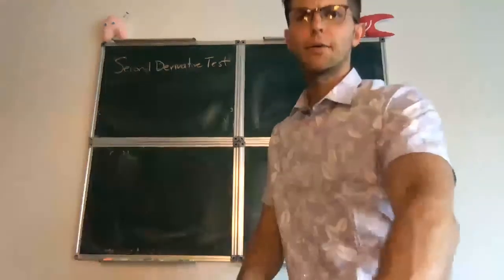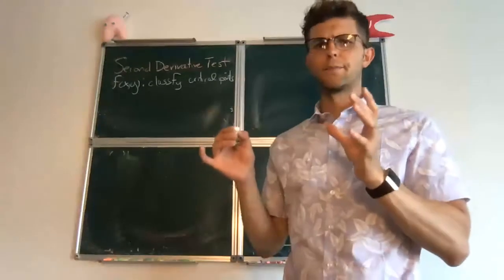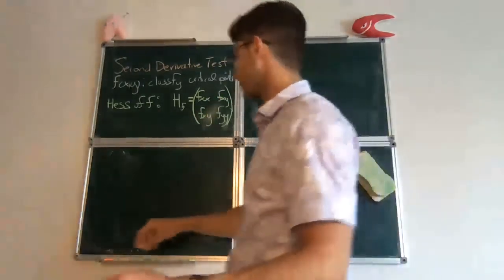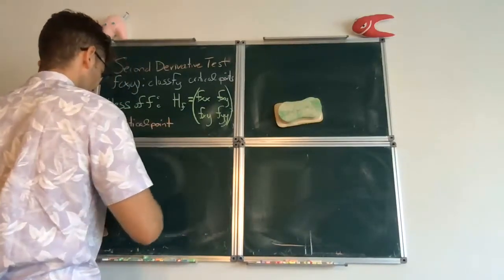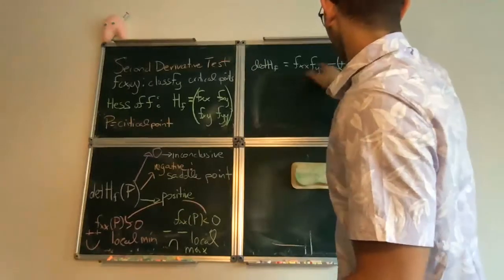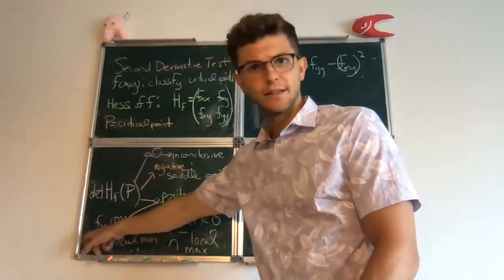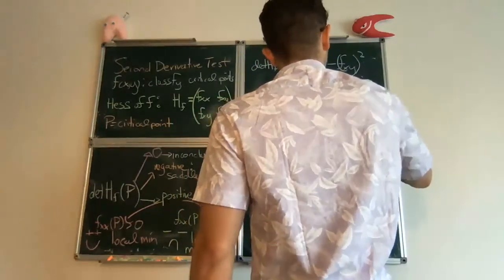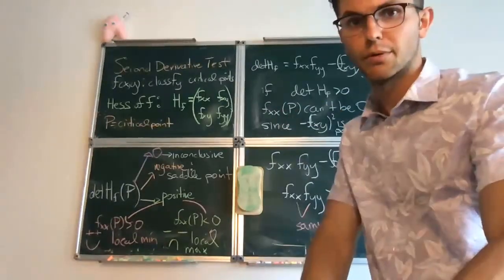Second Derivative Test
The Second Derivative Test is stated. It corresponds to page 2 on the pdf